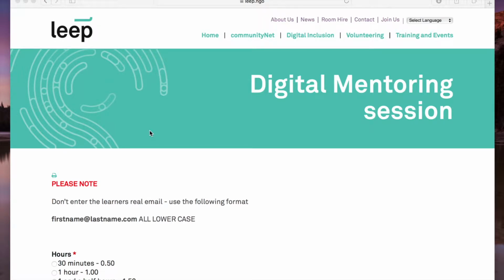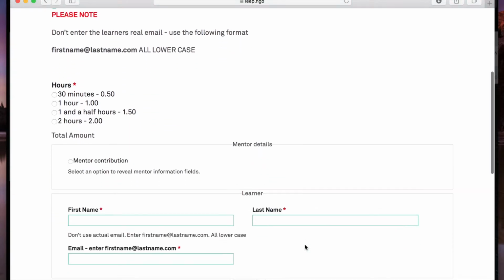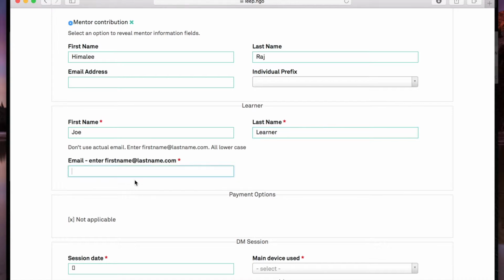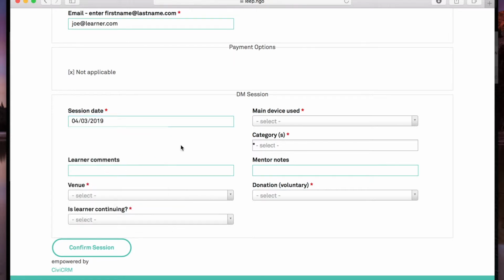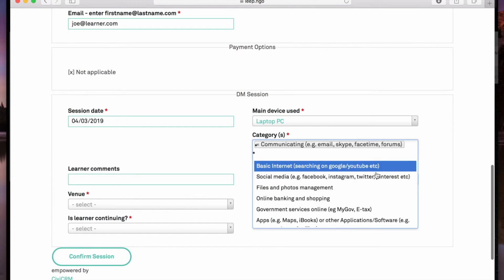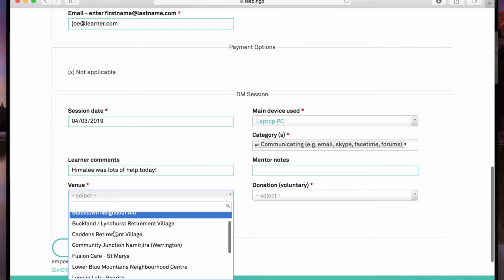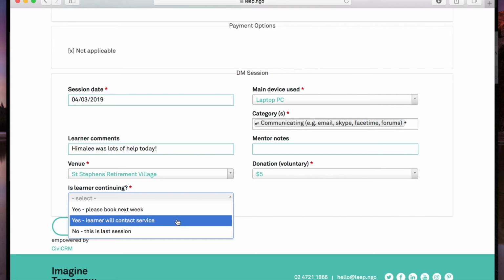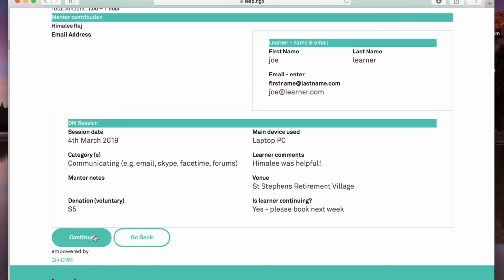Completing a Session Record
A session record must be completed after each session with a learner